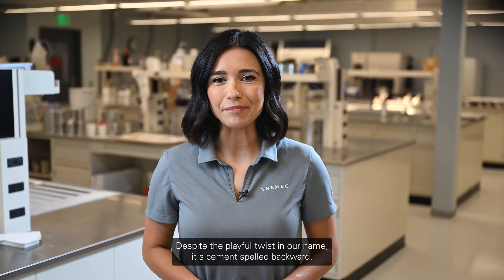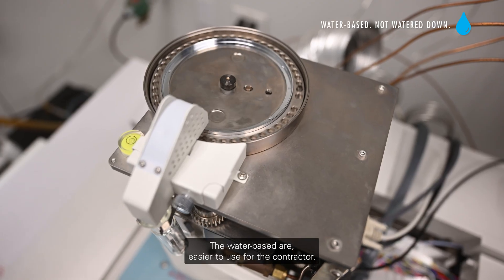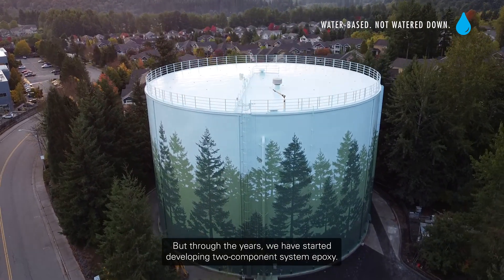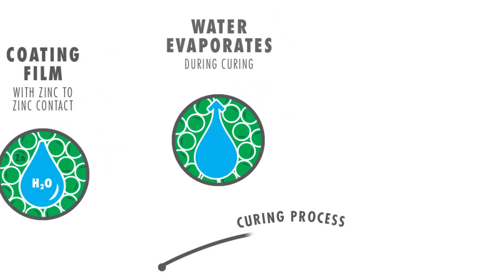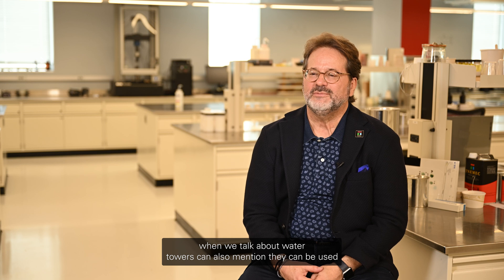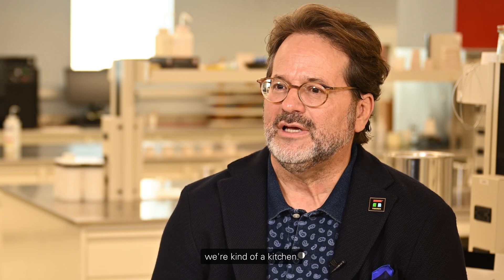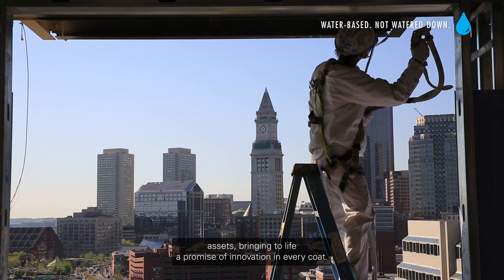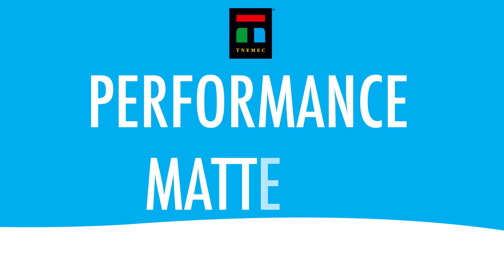Tnemec’s Complete Water-Based Coatings System: Proven, Trusted, Sustainable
Explore the groundbreaking advantages of Tnemec’s water-based coatings system, designed to provide superior protection while promoting sustainability. This video showcases the full water-based coating lineup, including zinc-rich primers, high-performance intermediate coats, and durable topcoats. Learn how these eco-friendly solutions offer the same trusted protection Tnemec is known for, with reduced environmental impact and easier, safer application. Discover why Tnemec’s innovative water-based coatings are setting the standard for the future of industrial coatings.